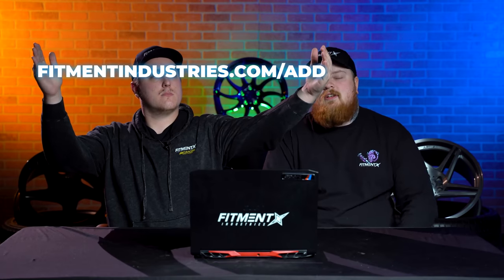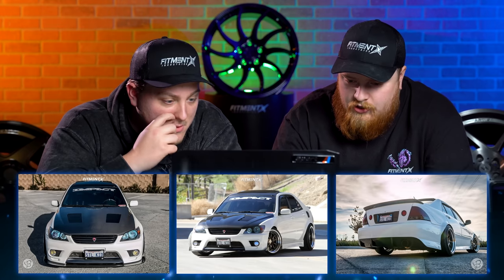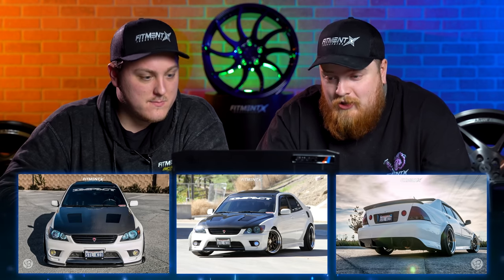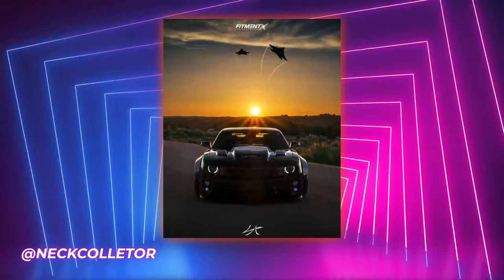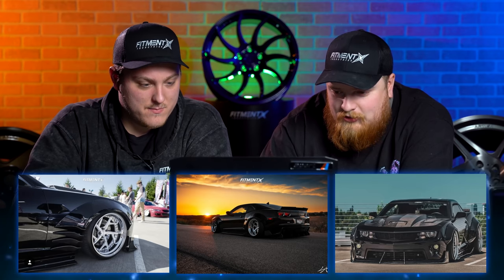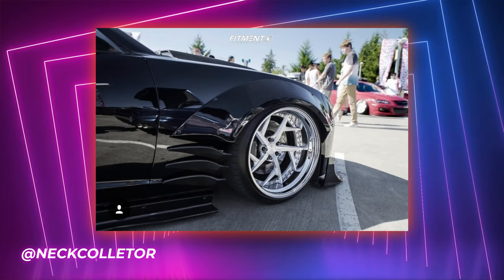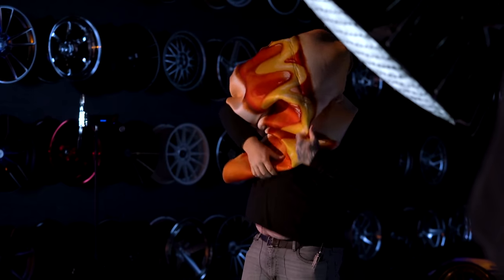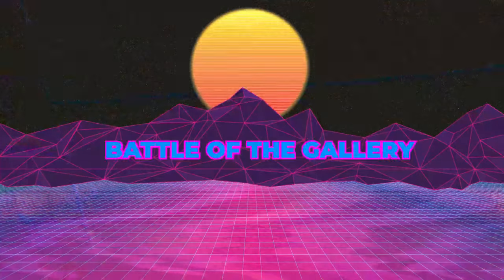He Put His Wheels On Backwards? Reviewing Your Cars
On this episode of Battle Of the Gallery, Dakota and Gels have to guess what car the YouTube community prefers between two totally different builds. The cars battling this week consist of a functional Lexus IS300 and a stanced, widebody Chevrolet Camaro. Whoever guesses wrong has to spend the rest of the day in a hotdog costume.

Find your new wheel, tire, and suspension setups by heading over today!